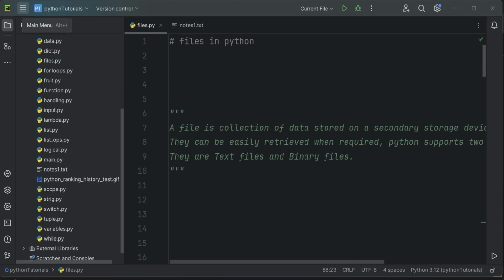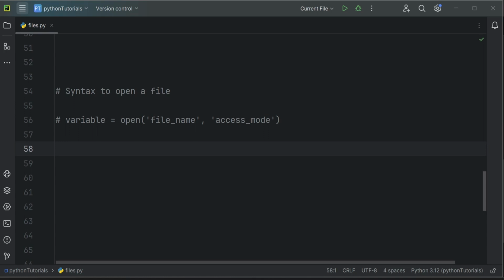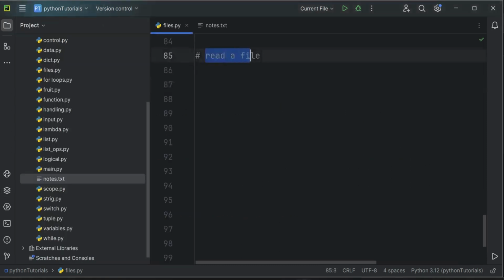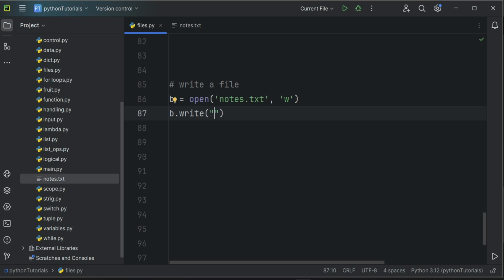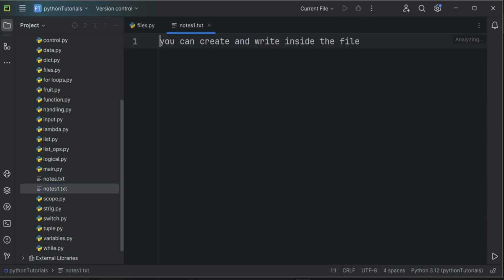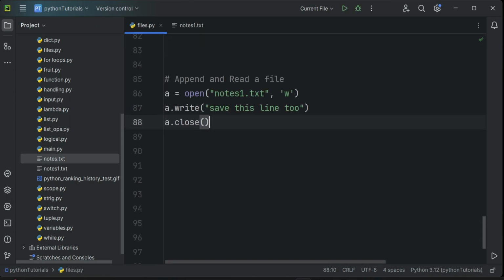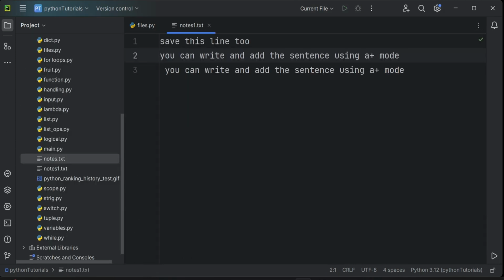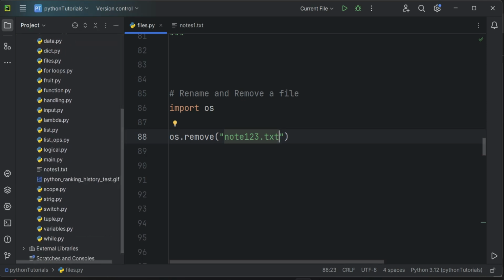File handling in python | python for beginners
Welcome to Suf learning! In this tutorial, we'll delve into file handling in Python, a crucial skill for reading from and writing to files. Whether you're working with text files, CSVs, or other file formats, mastering file handling is essential for data storage and manipulation. Designed for beginners, this guide covers the basics of file handling in Python, providing you with the tools to manage files efficiently in your projects.

What You’ll Learn:
Understanding the basics of file handling in Python
Opening and closing files with different modes (read, write, append)
Reading from files using various methods
Writing to files and creating new files
Handling exceptions and errors during file operations
Renaming and Removing files
Practical examples demonstrating file handling tasks

chapters:

0:00 intro
0:12 File
0:26 Text and Binary
1:04 Syntax
2:07 Types of modes
3:07 Read mode
4:00 Write mode
6:03 Close()
6:30 append and read
9:30 Rename()
10:00 Remove()